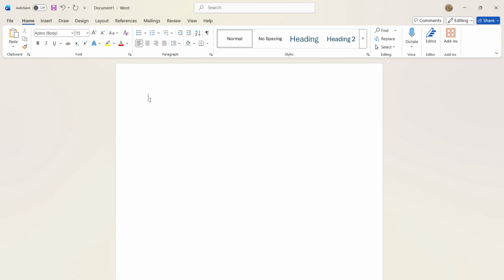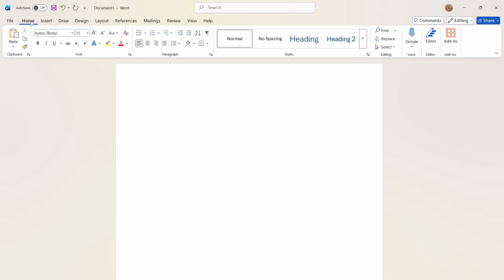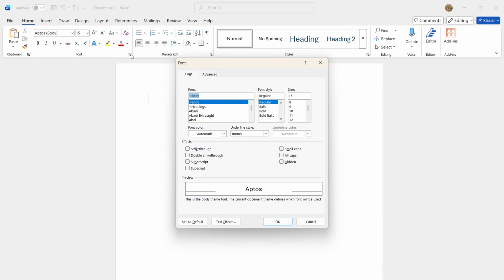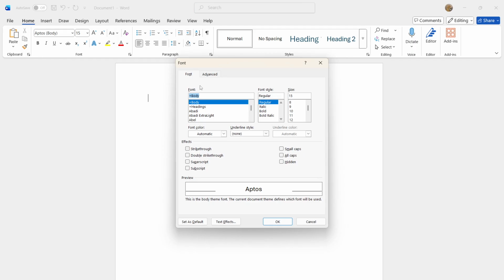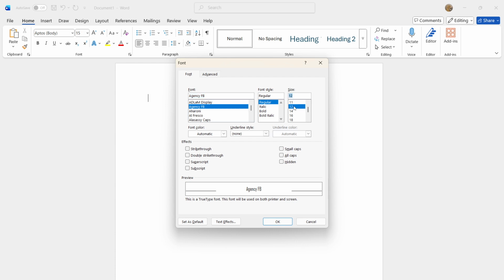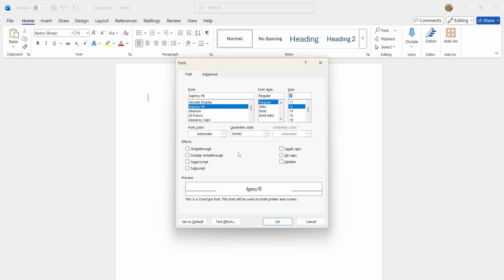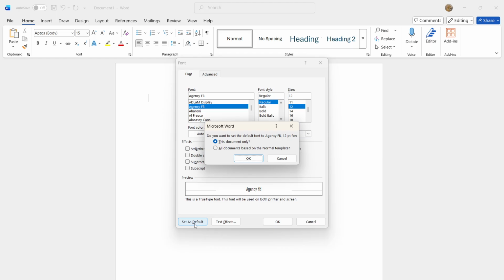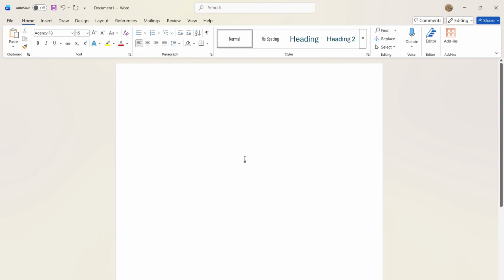How to Change Default Font in Microsoft Word - 2025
How To Change Default Font In Microsoft Word - 2025 🔤 Set your favorite font as the default so every new document starts with it automatically.

Steps
• Open Microsoft Word → Go to Home → Font group.
• Click the small arrow in the bottom-right corner → Font dialog box opens.
• Select your preferred Font, Font Style, and Size.
• Click Set As Default → Choose “All documents based on Normal template?” → Yes.
• Click OK → New documents now use your selected font automatically.

Timestamps
0:00 (How to Change Default Font in Microsoft Word - 2025)
0:05 Open Home → Font Dialog Box
0:15 Select Preferred Font → Set As Default
0:30 Confirm → OK
0:40 Wrap-up

Helpful Tips: Change Default Font Word, Set Normal Template, Word Font Settings

If you find this video on How to Change Default Font in Microsoft Word - 2025 helpful, please consider subscribing to the channel so we can continue to bring you amazing troubleshooting tips for your PC!